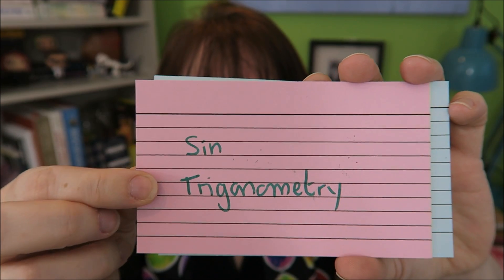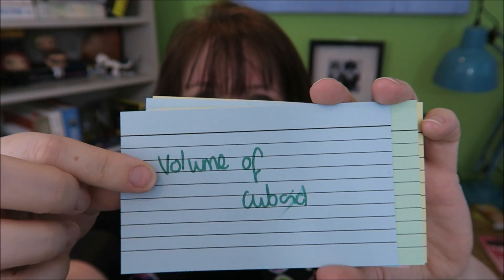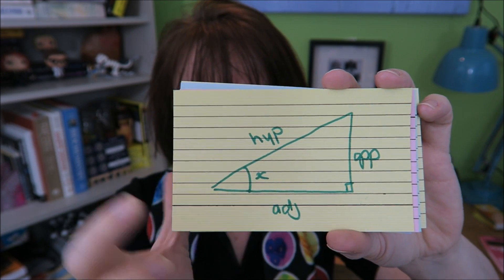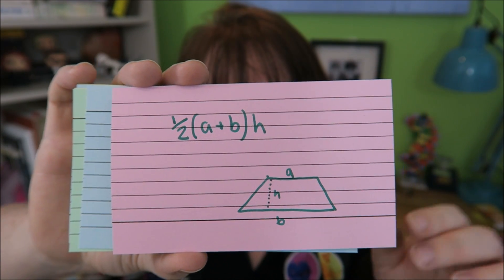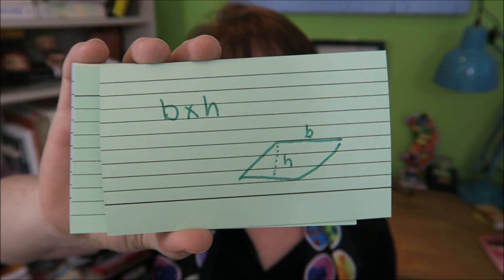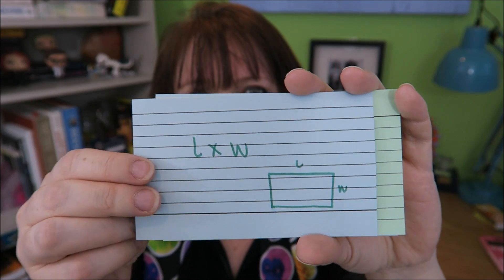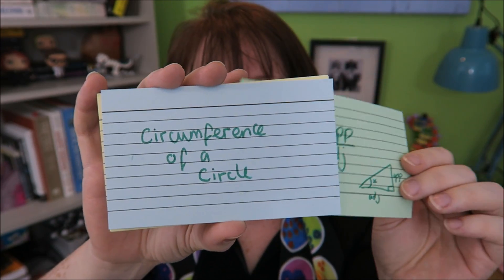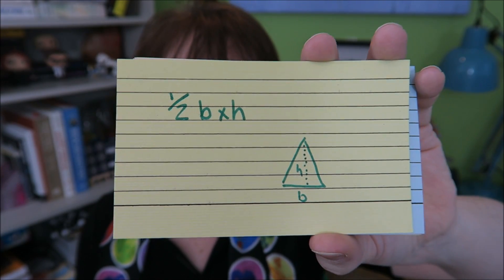MUST LEARN formulae for GCSE maths!!!! Edexcel foundation